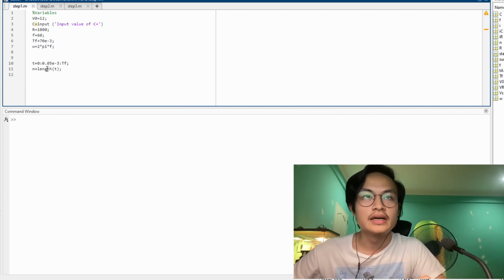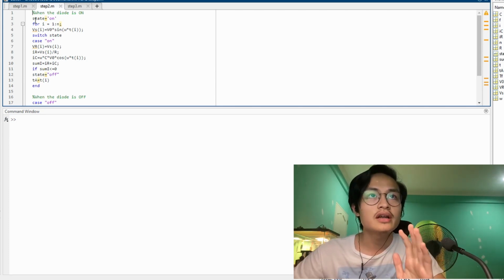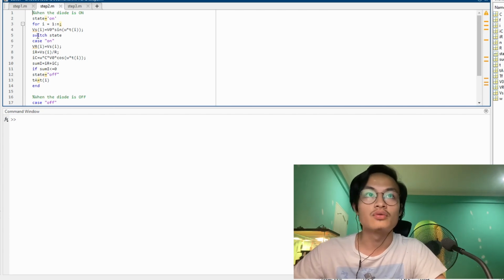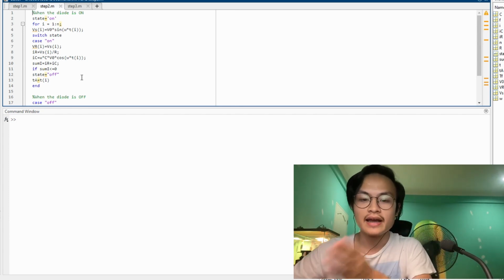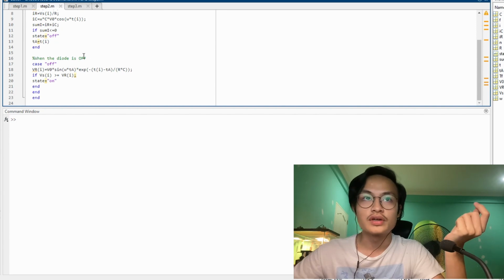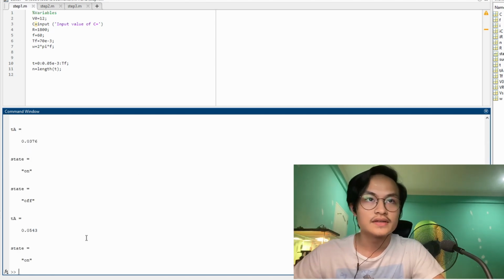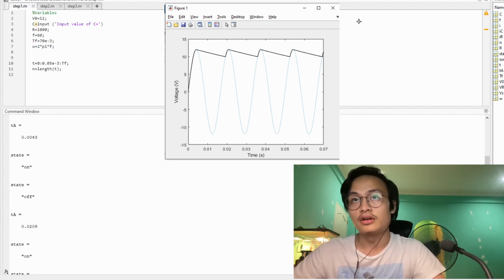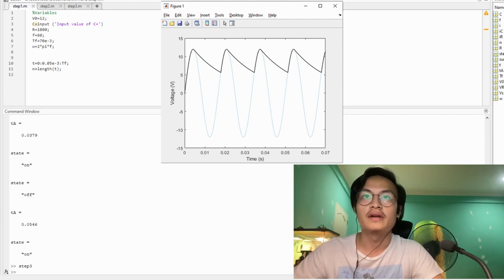Group 21 | Engineering Programming Video